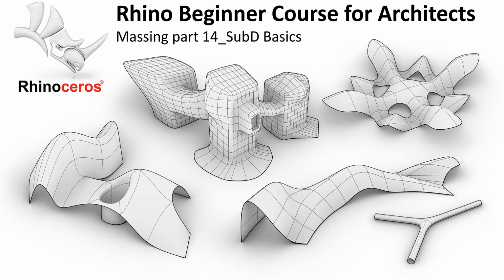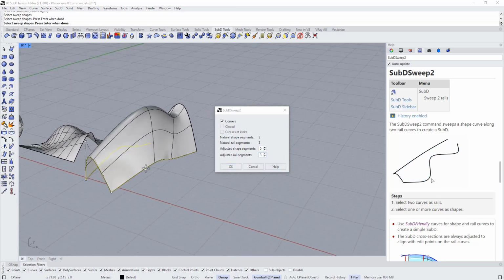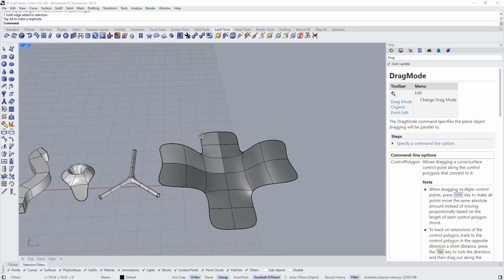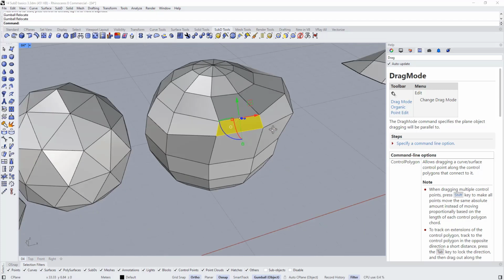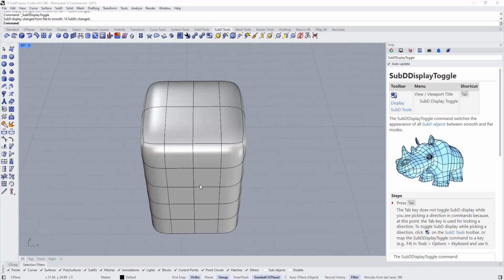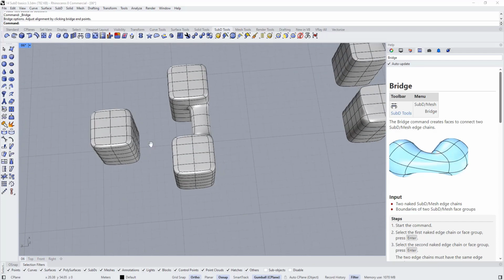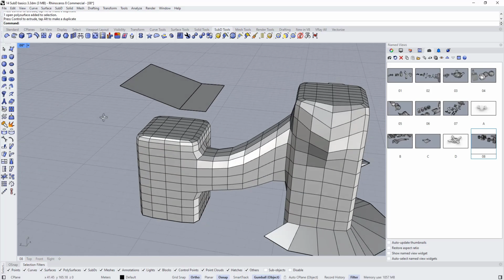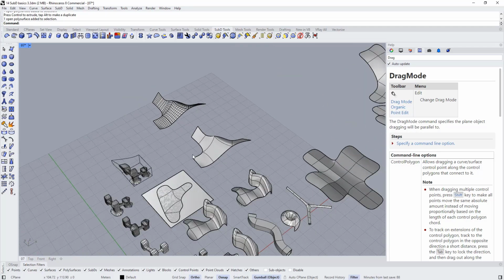15 Rhino Beginner course for Architects_SubD Basics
1-Massing
2- Facades
3-Landscape
4-Structure
5-Rhino inside Revit (workflow between Rhino and Revit for conceptual design)

This Tutorial is the 14th part of the Massing series, it covers all the commands and tools that are used for creating and editing SubD

00:00 -Intro
00:50 1- Creating SubD objects
14:10 2- Basic shortcuts and selection methods
16:46 3- Gumball tips
19:10 4- SubD Editing tools
33:12 5- Other useful commands for SubD editing